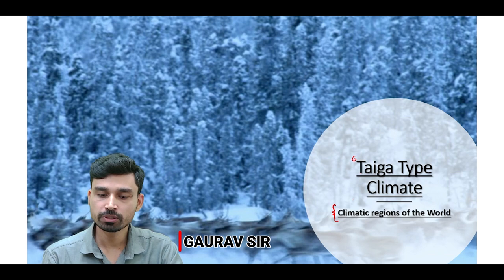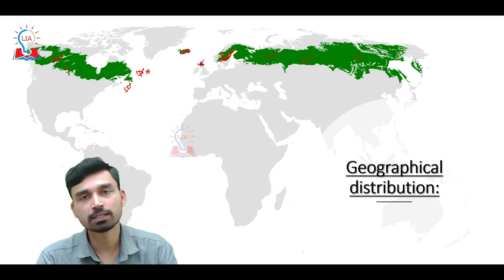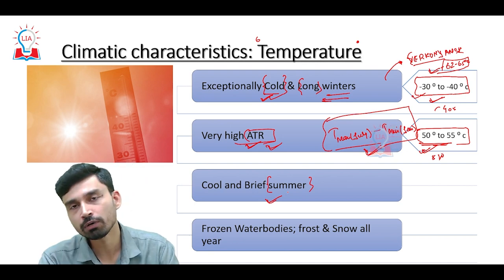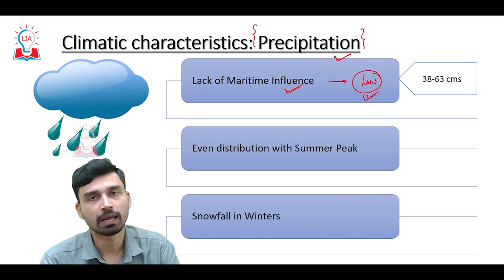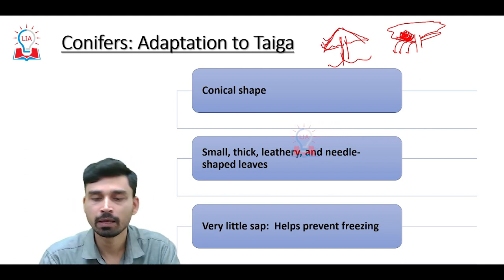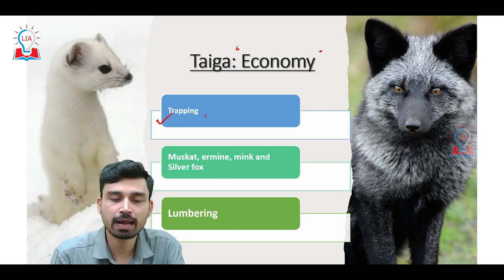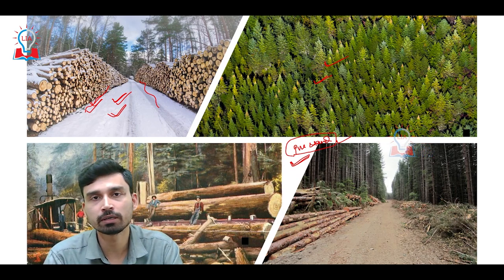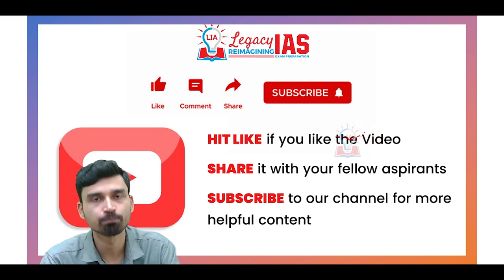Taiga Types Of Climatic Regions - Explained | UPSC GS Paper 1 Geography | Legacy IAS Academy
Hello Students, in this video we are going to discuss about Taiga Types Of Climatic Regions. To Know more about Taiga Types Of Climatic Regions, watch our full video till the end.